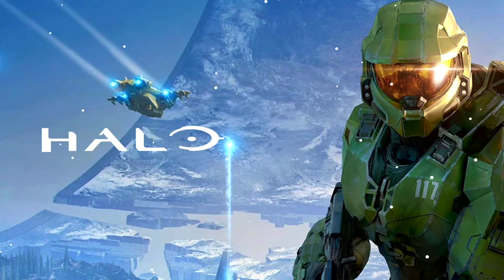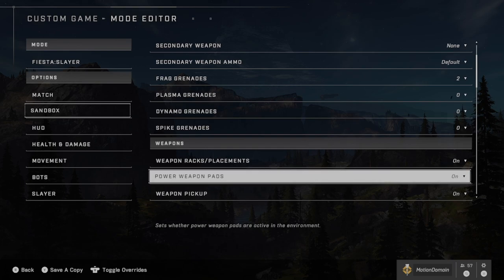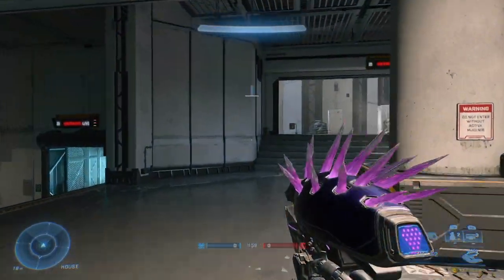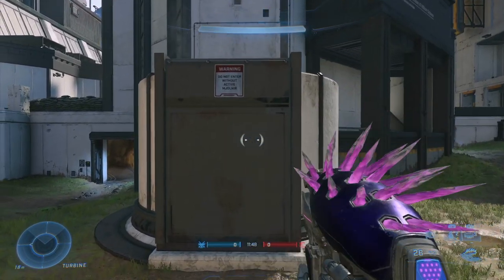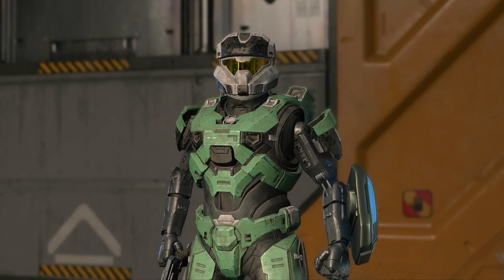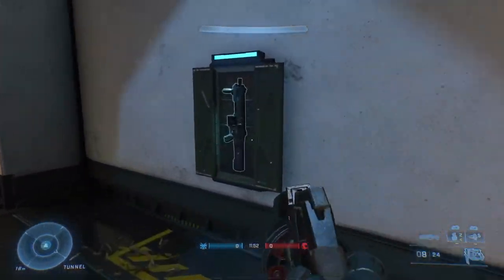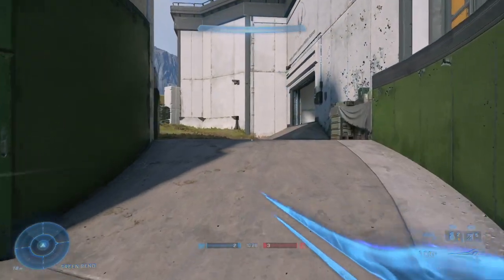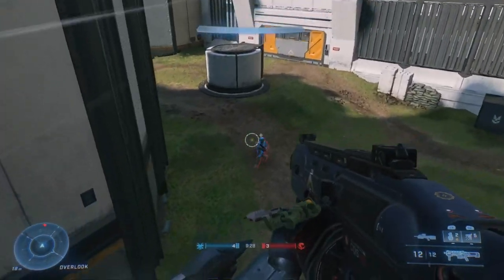Use EVERY Halo Infinite Weapon Variant RIGHT NOW! How to Tutorial.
It couldn't be easier to use every one of these fresh new weapon variants in Halo Infinite! This quick how to tutorial will show you the steps needed to rock into custom games with your epic new arsenal 🔥

Steps:

1) Enter the custom games lobby (single player only)
2) Select 'Fiesta Slayer' game mode
3) Make sure to turn 'weapon pads' and 'weapon placements' on
4) Chose any map and add some bots
5) If the weapons don't spawn then reload your game and try again!

Current variants found in game:

Alcine Disruptor
Arcane Sentinel Beam
Bankshot Heatwave
Convergence bulldog
Flexfire S7 Sniper Rifle
Impact Commando
Longshot Ma40 Assault Rifle
Pinpoint Needler
Purging Shock Rifle
Rapid Fire Pulse Carbine
Rebound Ravager
Riven Mangler
Striker Sidekick
Tracker SPNKR
Ultra Stalker Rifle
Unbound Plasma Pistol
Volatile Skewer

Simon Key
11E Cherish Court
Discovery Bay
Hong Kong